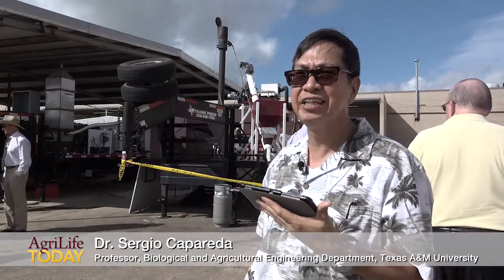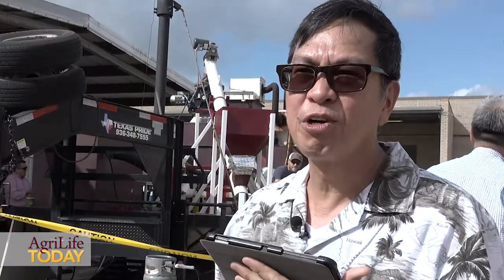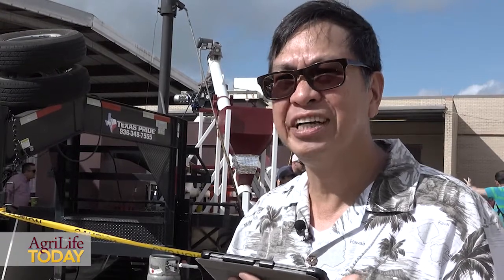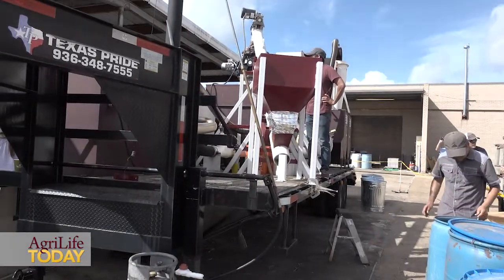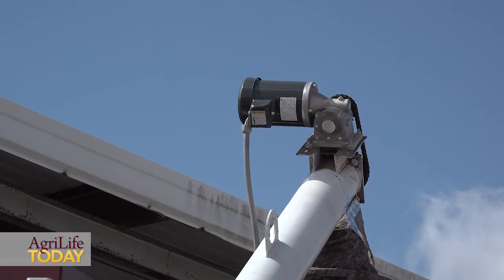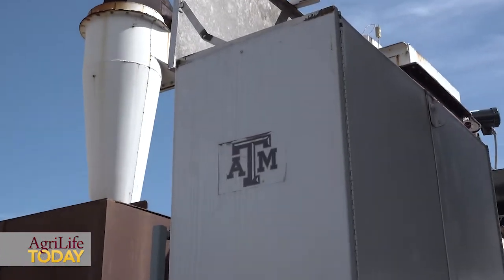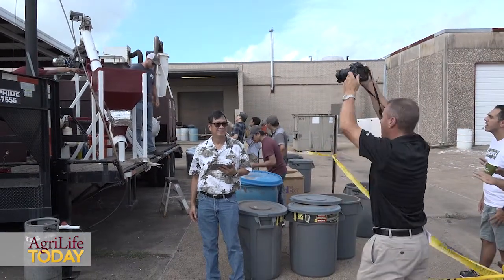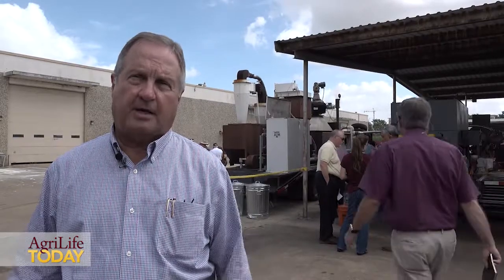Gasification Research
Finding sustainable markets for gin trash, wood chips and other waste products could be viable in producing more electrical power for a growing global population.
A demonstration was held recently on the campus of Texas A&M University in College Station showcasing a biomass fueled fluidized bed gasifier, utilizing cotton gin trash and wood chips to power an electric generator. The fluidized bed gasification system was developed in the 1980s when a patent was issued to Drs. Calvin B. Parnell, Jr. and W.A. Lepori, part of the Texas Agricultural Experiment Station (now Texas A&M AgriLife Research).